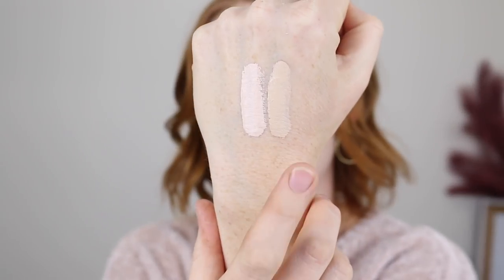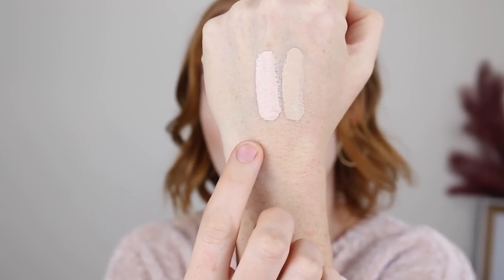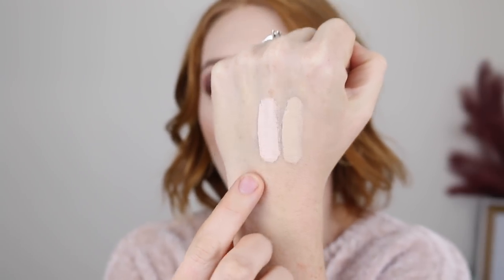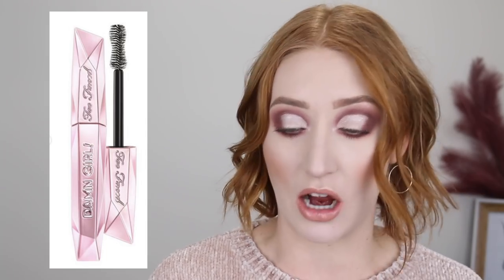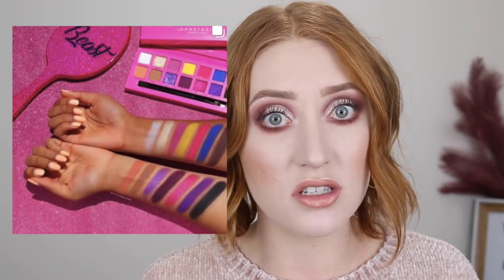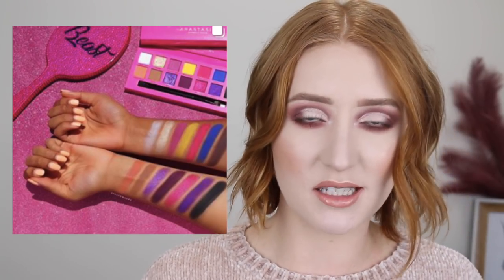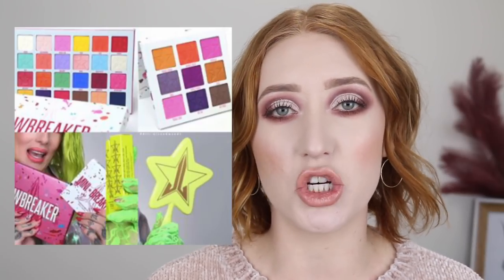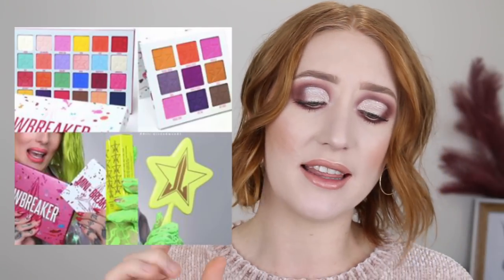Makeup Wishlist + Updates + Anti Haul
Hiii everyone! Today's video is my makeup wish list + updates from my last video + a little bit of an anti haul. Just so much in one!